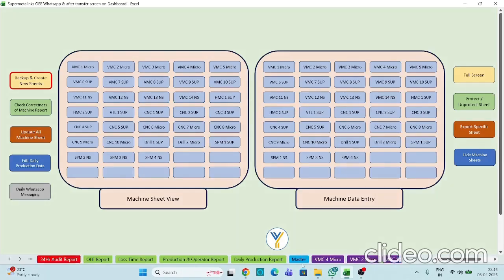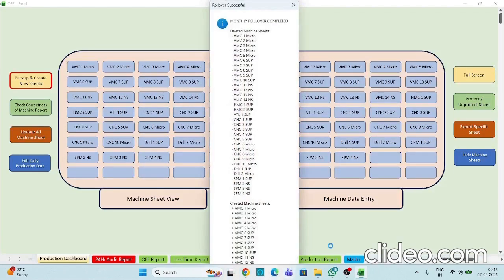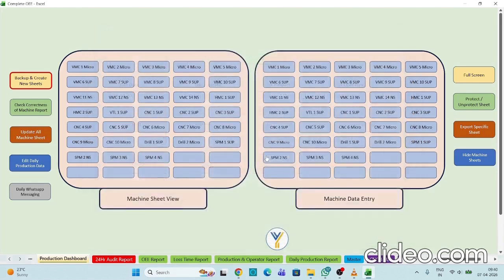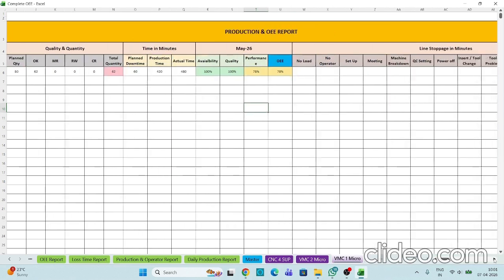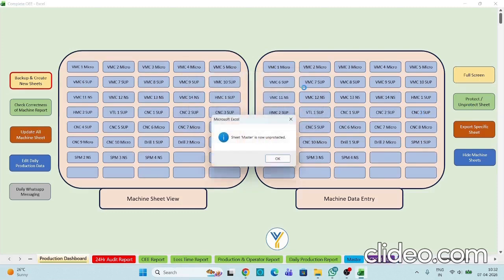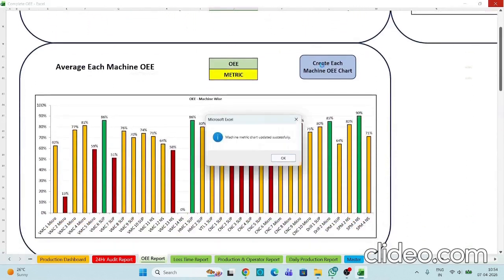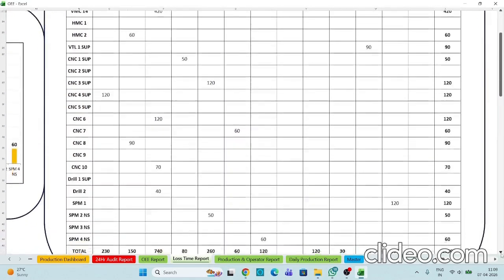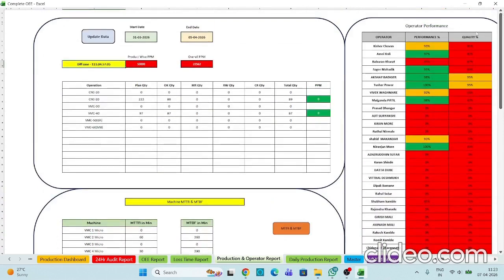Machine OEE Tracking System with WhatsApp Report | Reduce Machine Loss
This system helps track daily machine performance, production data, and improve overall factory efficiency.

Key Features:
- Machine-wise OEE tracking
- Daily WhatsApp production report
- Loss analysis with top reasons
- Operator performance tracking
- MTTR & MTBF calculation (breakdown analysis)
- Production data monitoring
- In-process quality tracking (PPM)
- Simple and easy data entry

This system helps identify machine loss, improve productivity, and support better decision making in daily operations.

Suitable for CNC / VMC / small to mid-size manufacturing companies.

For demo and setup:
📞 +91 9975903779